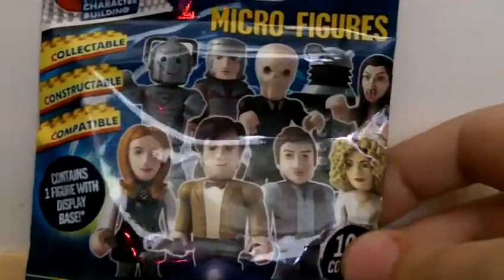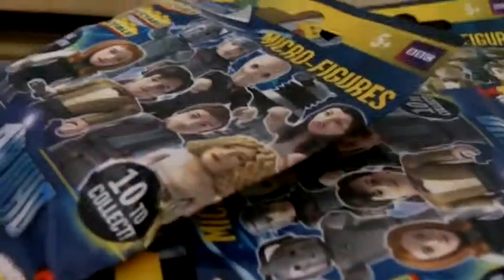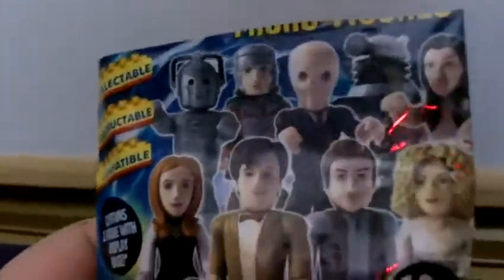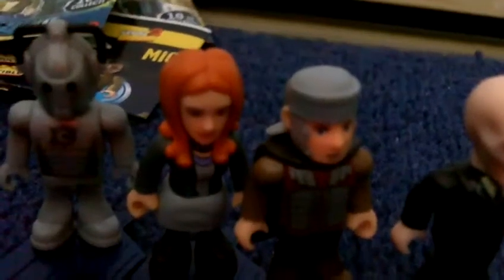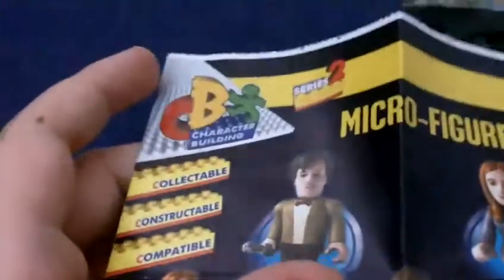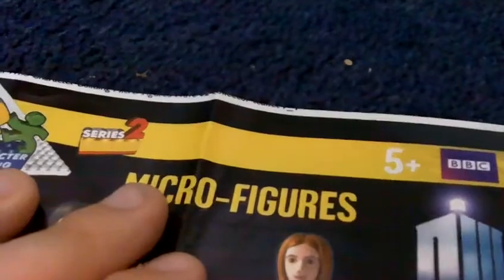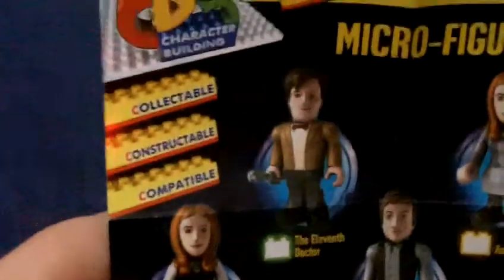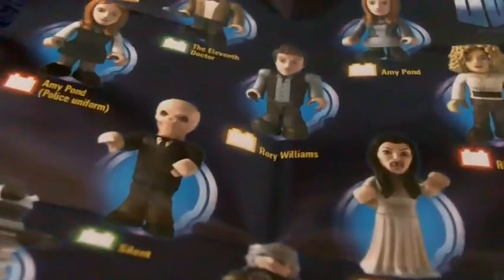opening 4 packs of doctor who character building sets